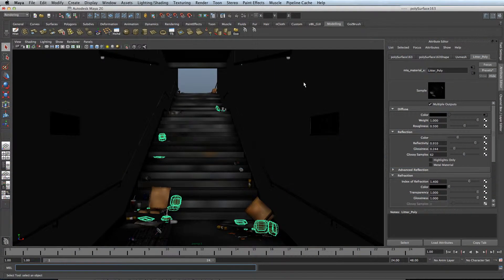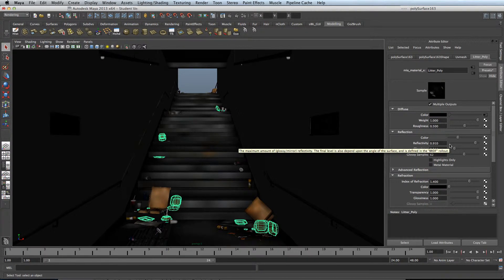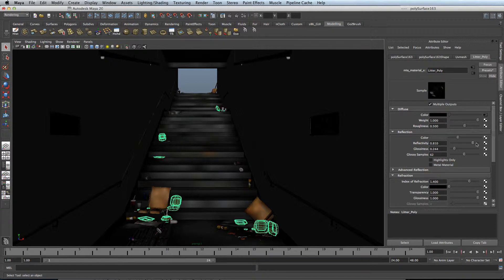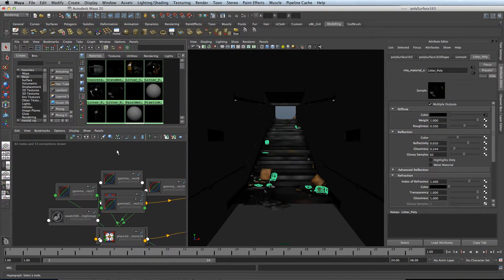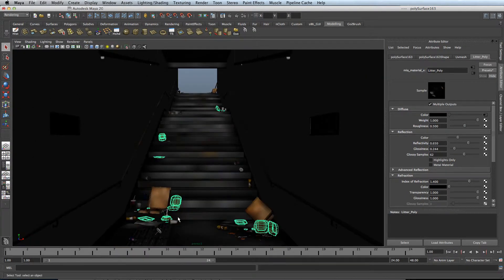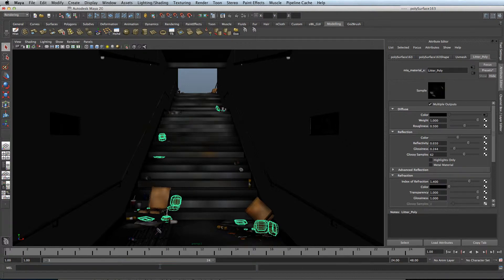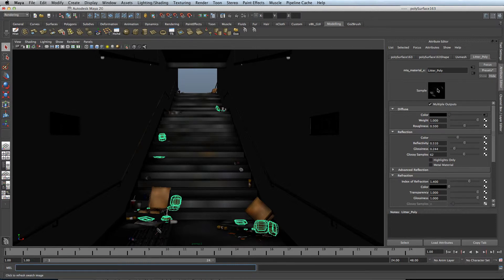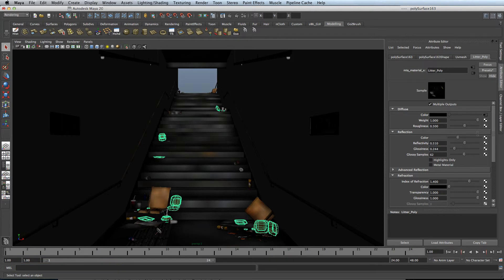How to reduce lag within the hyper shade or on shaders in Maya 2013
In this lesson I am going to show you how to reduce lag within the hyper shade or on shaders within Maya.
Towards the end of a project you may find that your scene will lag a lot when adjusting shaders for render previews. This tutorial will show you the reason for the lag and how to stop it lagging.